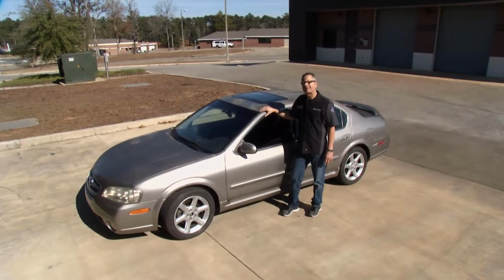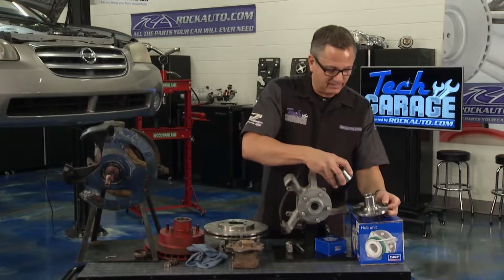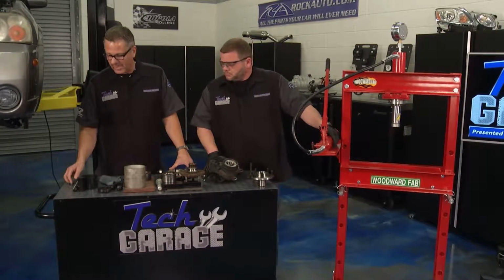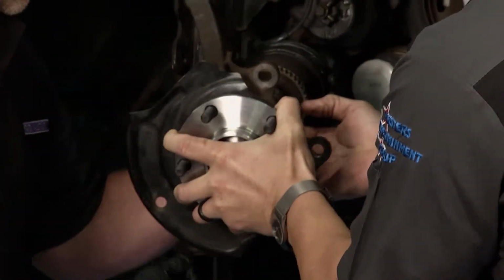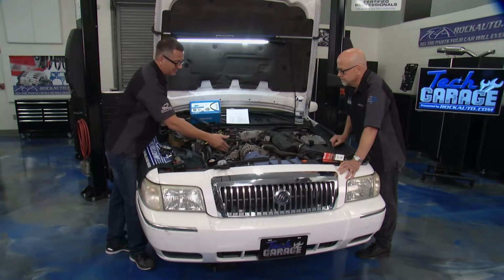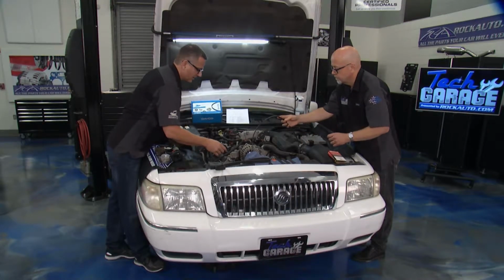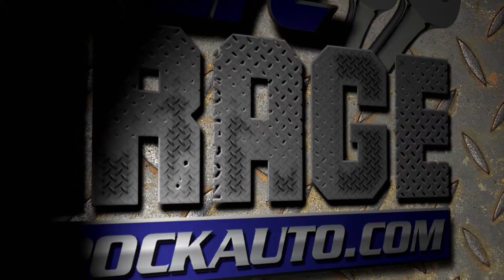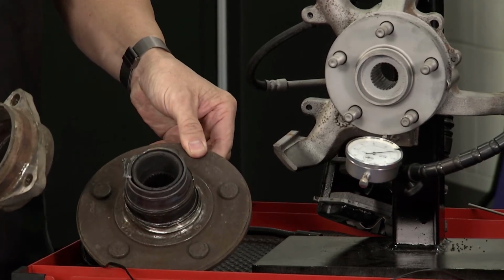Wheel Bearing Diagnosis & Repair show